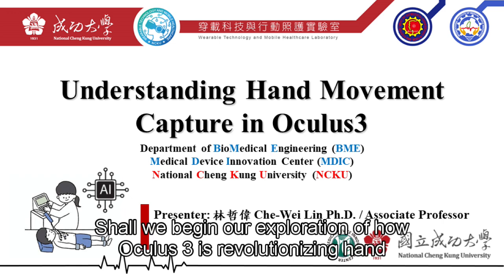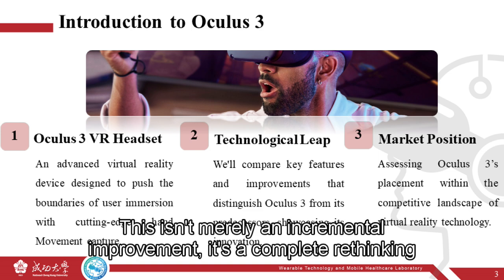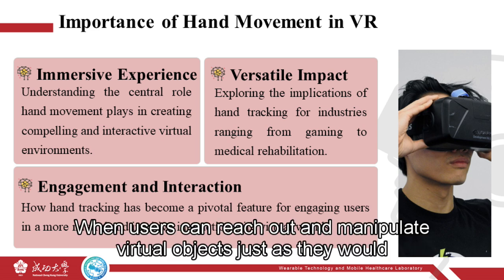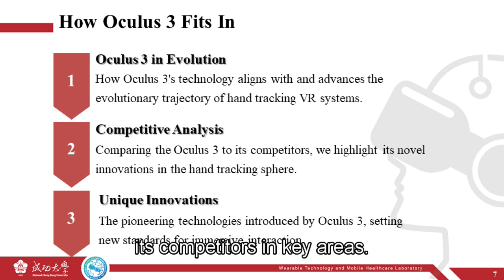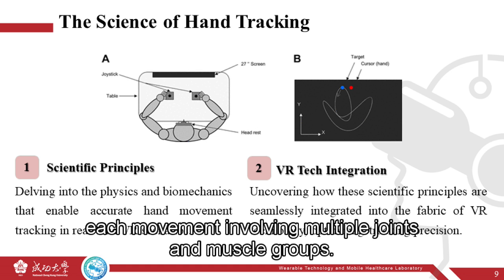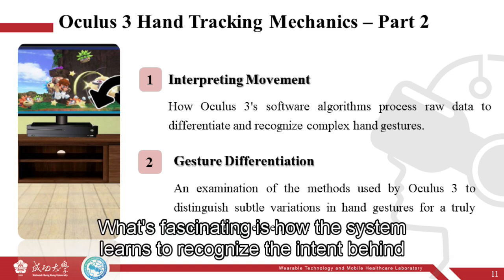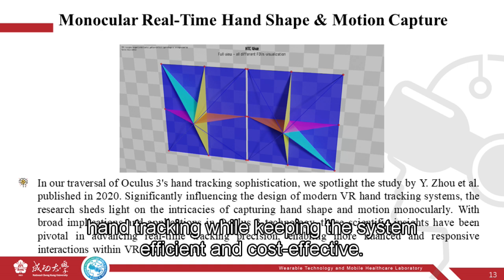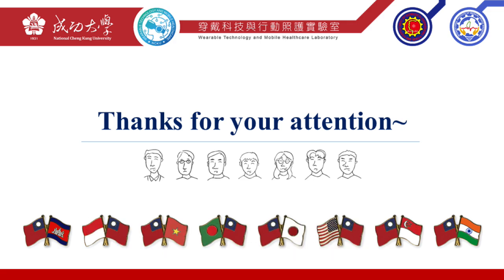2-2-Understanding Hand Movement Capture in Oculus-3